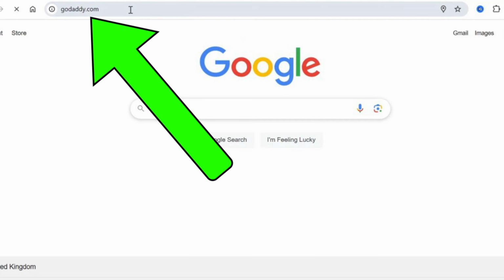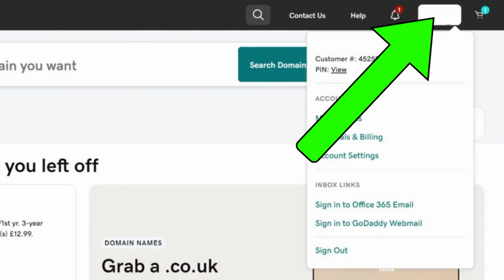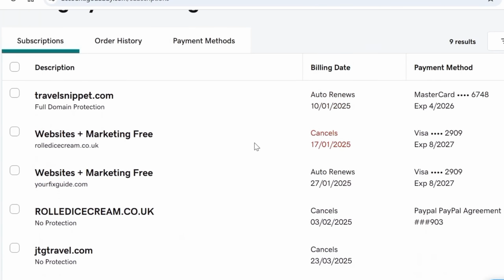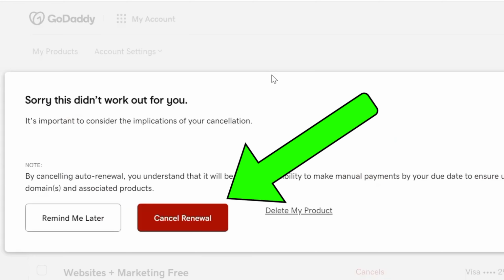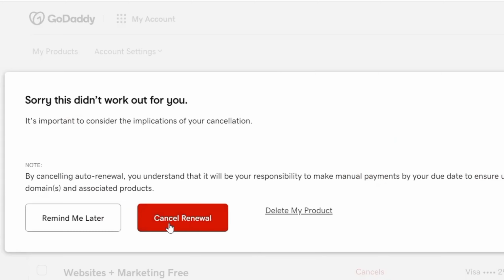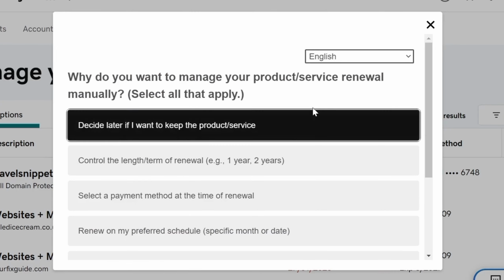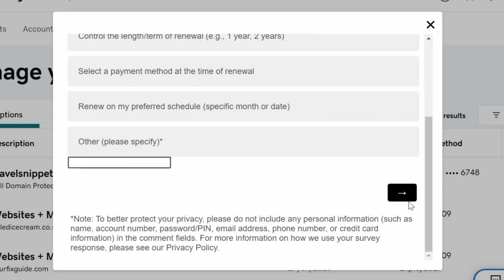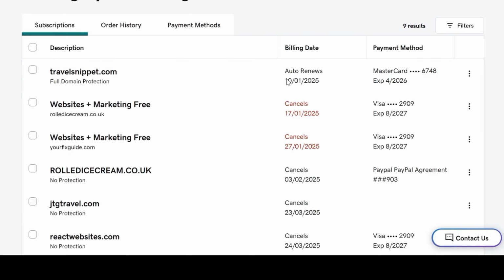How To Cancel GoDaddy Automatic Renewals 2025 | Turn Off Auto Renewal (RIGHT WAY)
Want to stop GoDaddy from charging you automatically? In this quick and easy tutorial, you’ll learn how to cancel automatic renewals on GoDaddy to avoid unexpected charges for domains, hosting, or other services.

We’ll show you:

How to disable auto-renew for domains and products
How to manage billing settings in your GoDaddy account
What happens after you cancel auto-renew
How to turn off renewals for multiple services at once

💡 Works for:

Domains, hosting, SSL, and email plans
GoDaddy dashboard (desktop & mobile browser)

📌 Take control of your subscriptions before the next billing cycle hits!